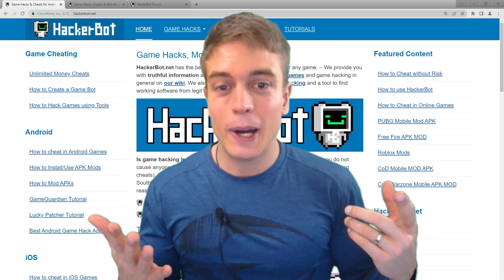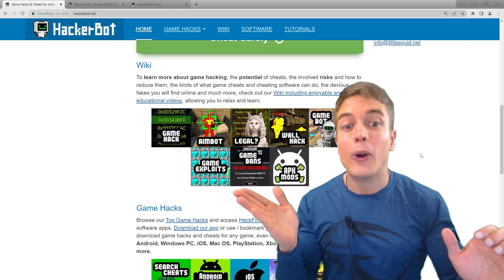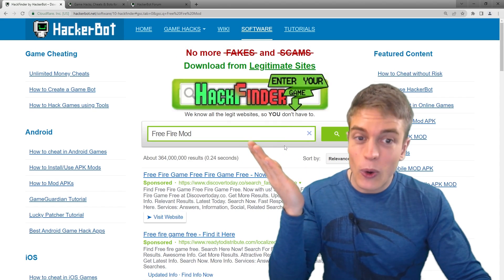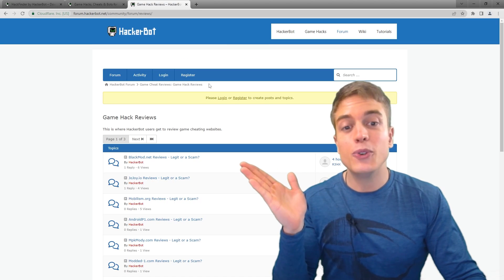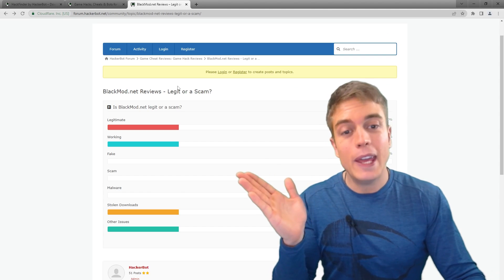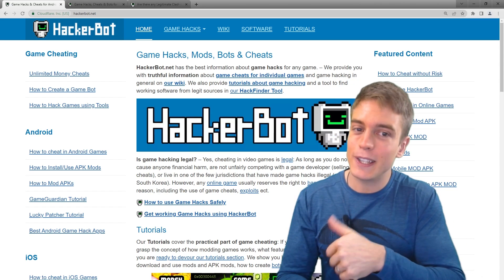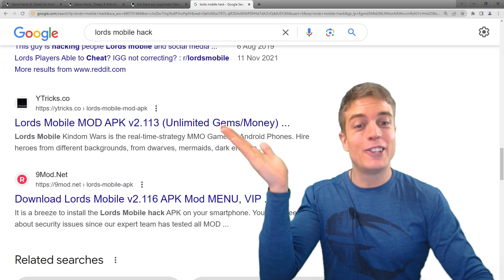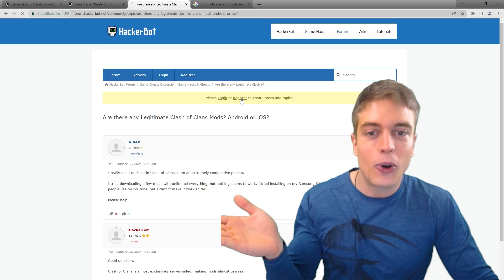How to use HackerBot.net to Download Game Hacks | 2024 (Android, iOS, Windows PC)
Short guide on how to use HackerBot.net to hack Games on Android, iOS, PC and more.

Post reviews on our new forum to keep the cheats clean.